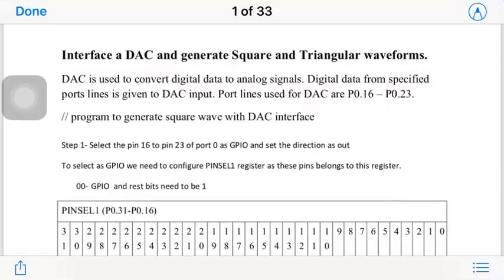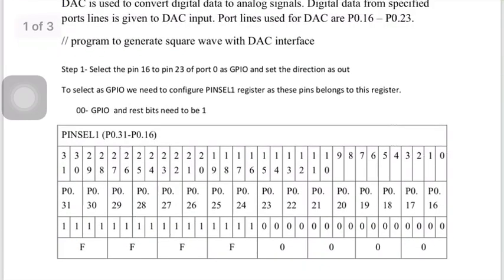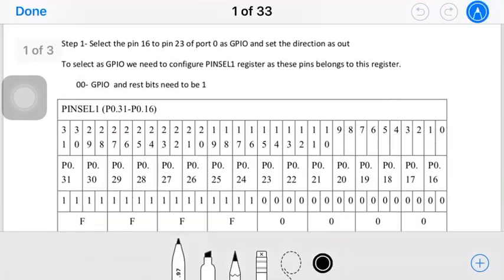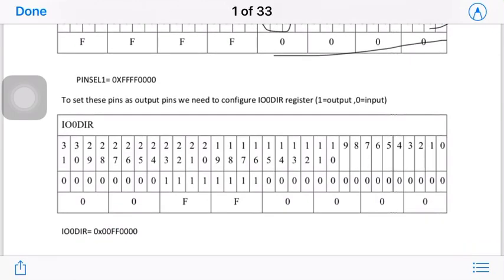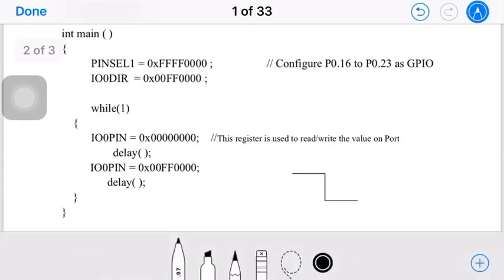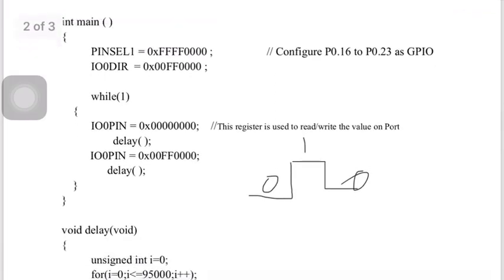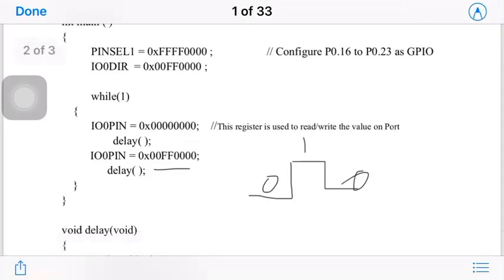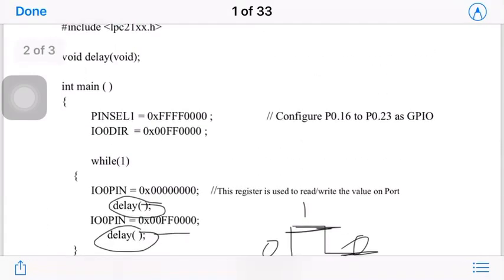JCE CS 18CSL48 Interface a DAC and generate square wave with LPC2148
In this video will discuss about interfacing a DAC with LPC2148 and generate a square wave.